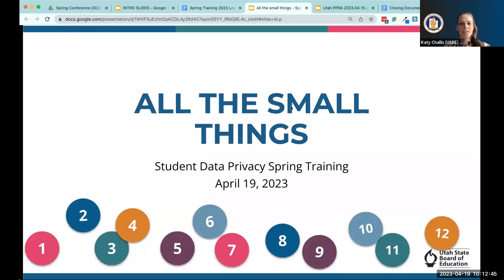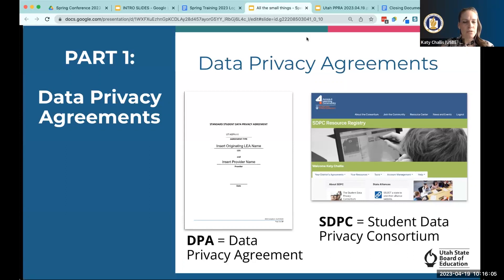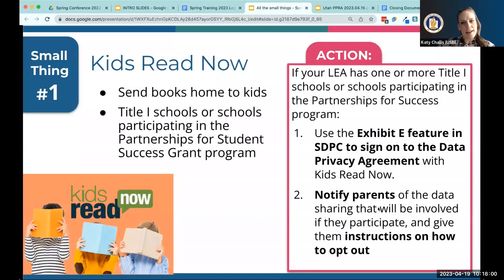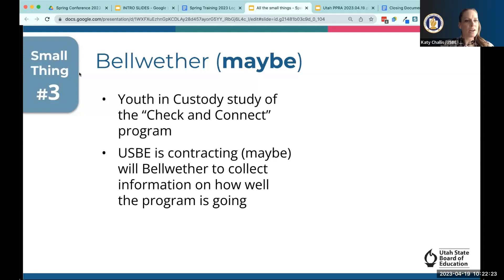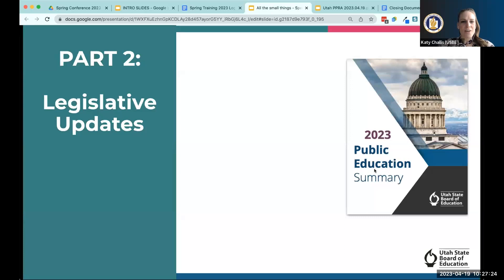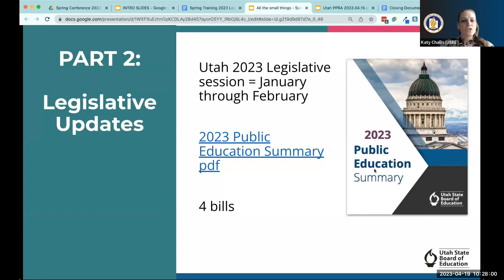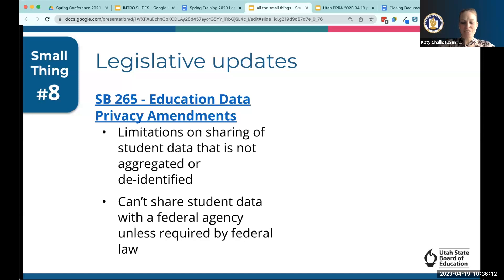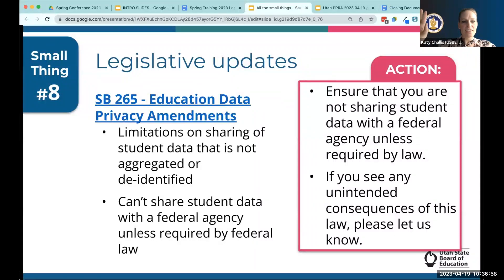2023 Spring Training - All the Small Things